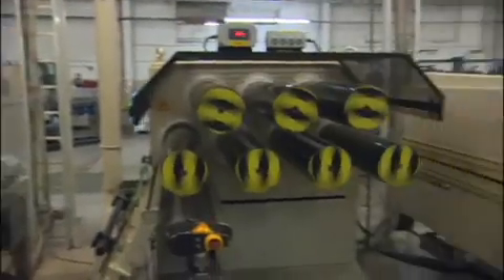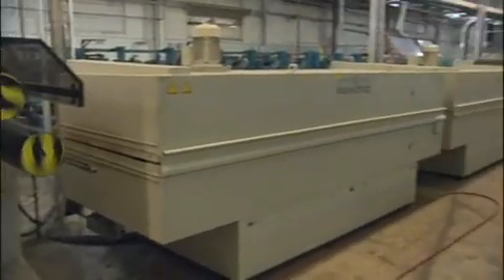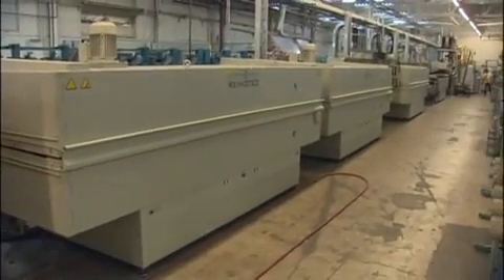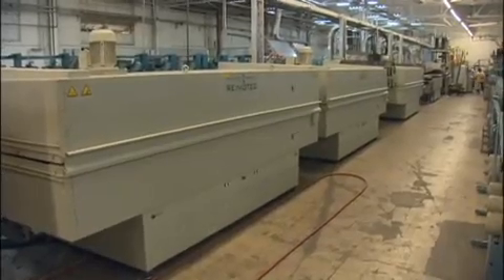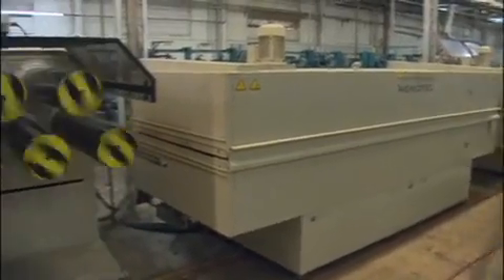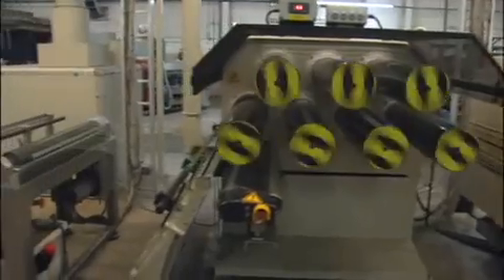AstroTurf® Factory Tour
Inside AstroTurf® manufacturing plants to really see how yarn and turf is made.